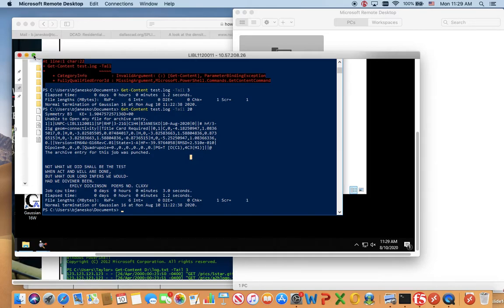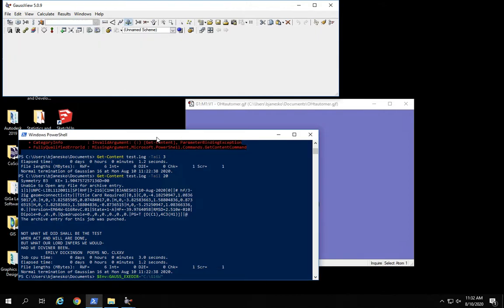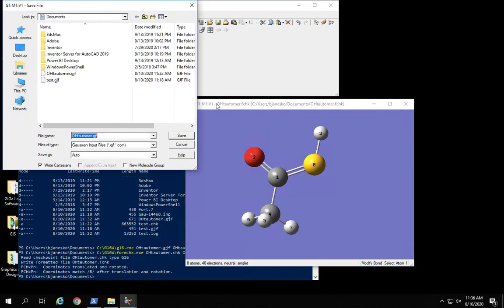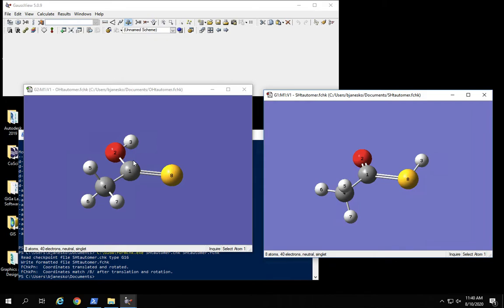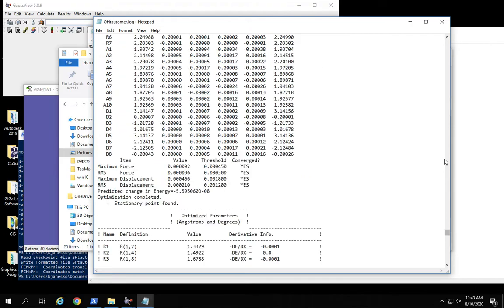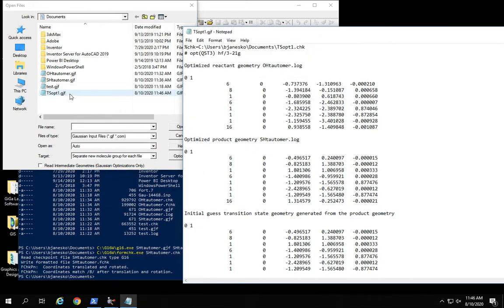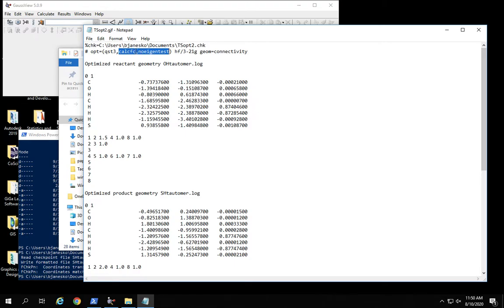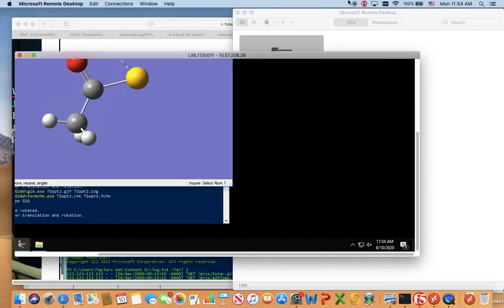CCE Module 5 Worked Example Part 1: Optimizing Transition States